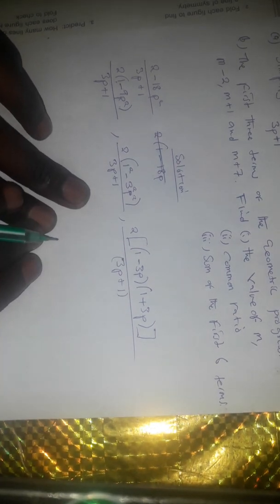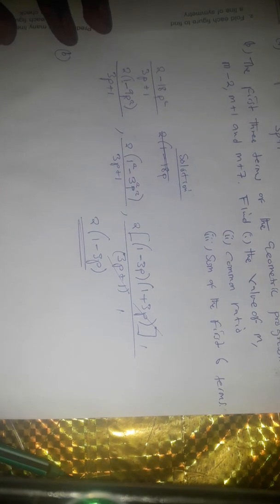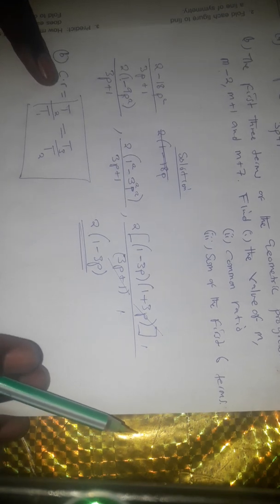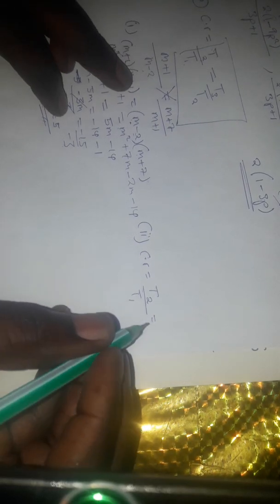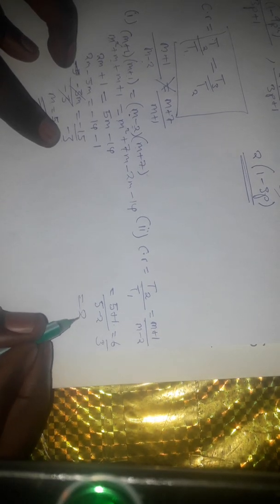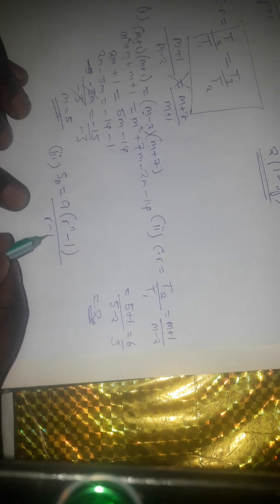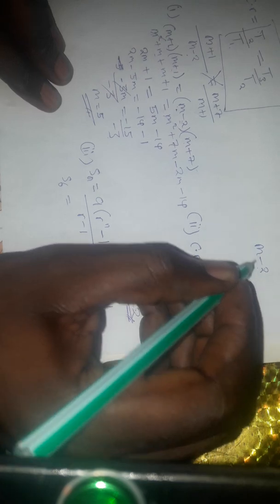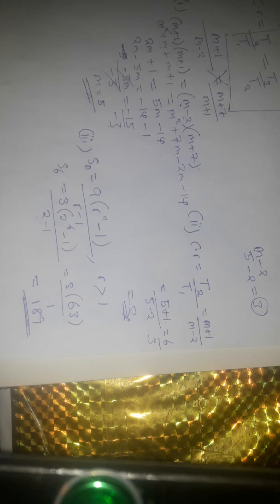ECZ 2021 MATHS GCE P2 (Geometric Progression),Q5 Ecz #2021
ECZ 2021 MATHS P2 (@MvulaDK-MathGuide-EczPapers )
The video helps you to Revise the concepts of Geometric progression as per Examinations council of Zambia standards.